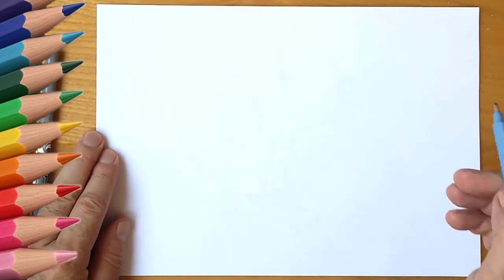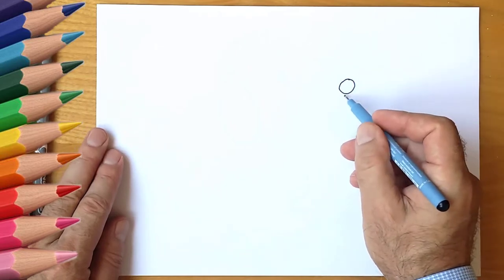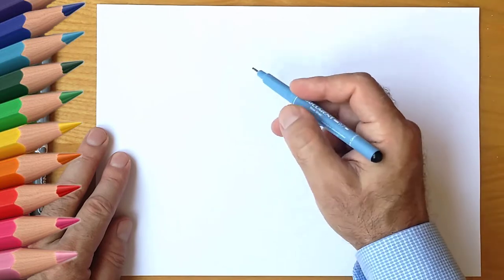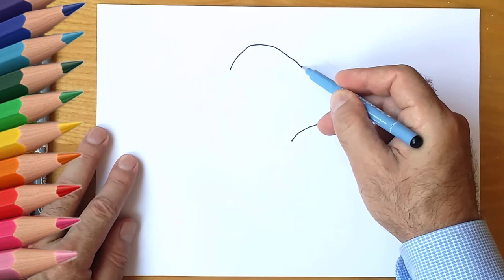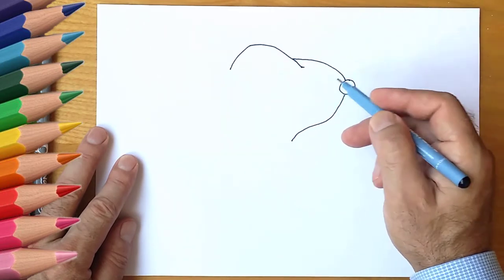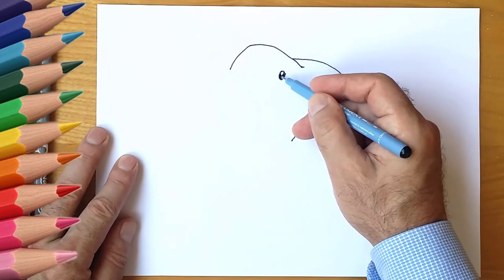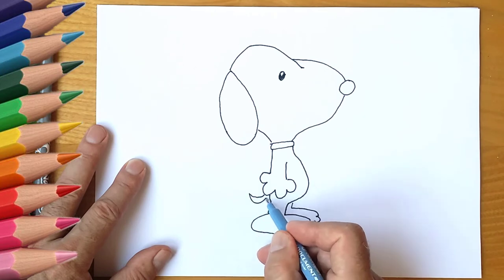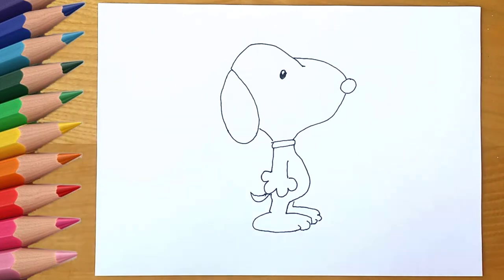How to draw a dog Snoopy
Interesting and popular Snoopy children like. Today we will draw a dog Snoopy.
00:02 First, draw the dog's head.
00:06 We draw an eye. We see one eye. We draw an eye.
00:17 Now draw the nose.
00:22 And then draw the ear.
00:32 Draw the body of the dog Snoopy.
00:40 We draw paws.
00:52 And, of course, draw a tail.
00:56 Now draw the nose and ear.
01:02 And still we draw a collar.
01:12 Here's such a beautiful Snoopy we got.
Come to us again, and we will draw a lot of interesting things.